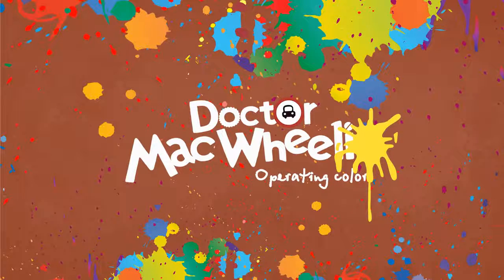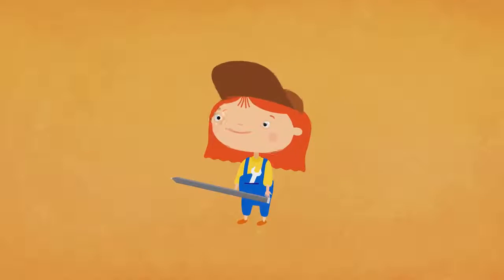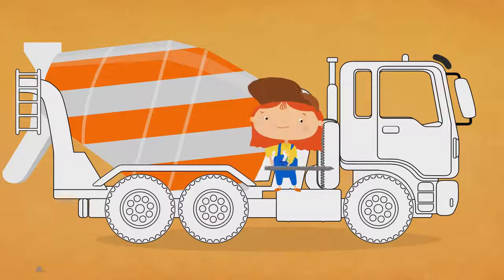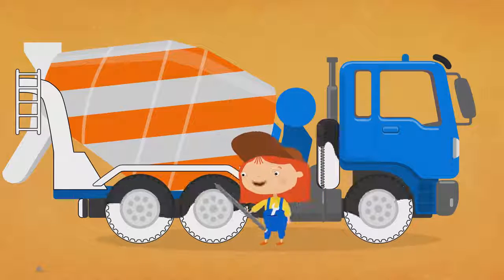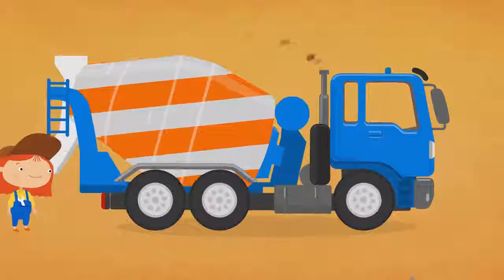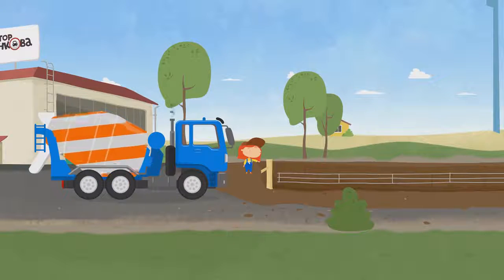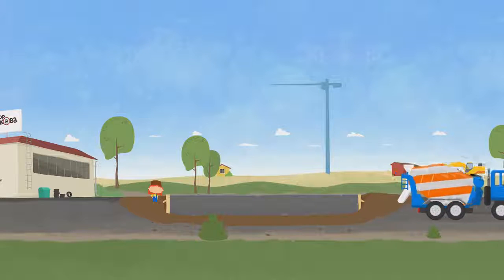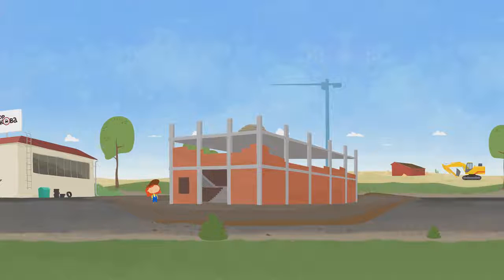Cartoons for kids. Paint A CEMENT TRUCK with doctor McWheelie. Learn colors with doctor McWheelie.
Learn colors and watch cartoons for kids about doctor McWheelie. Paint a CEMENT Truck with doctor mcwheelie. What colors should we paint it? What colors will YOU choose? What's your favourite Colour? Come and paint with doctor McWheelie! Children's Educational Car Cartoons for Kids with Doctor McWheelie.